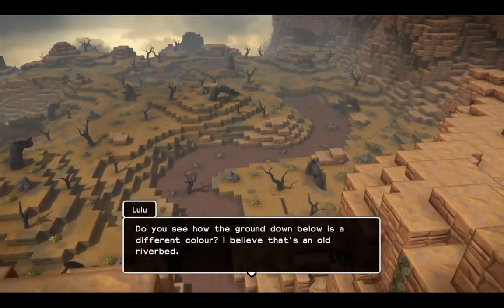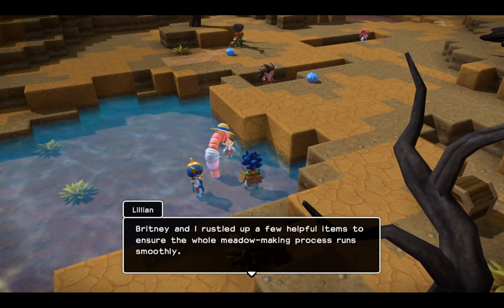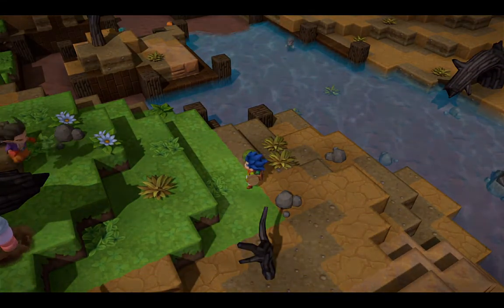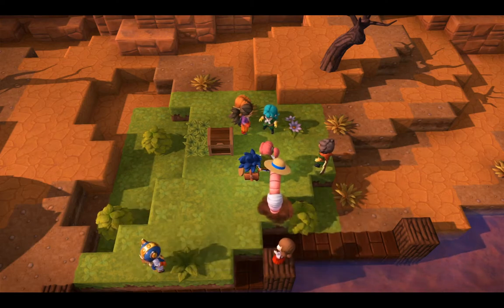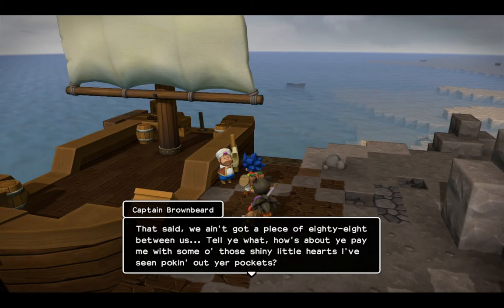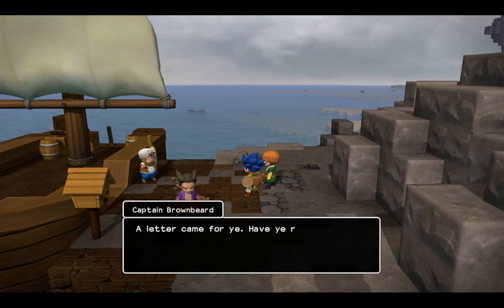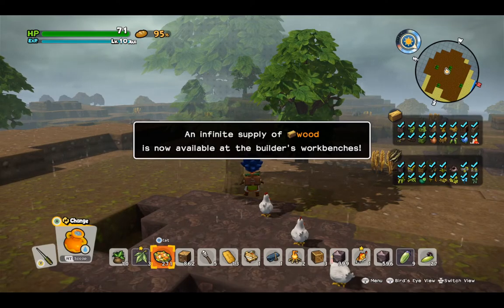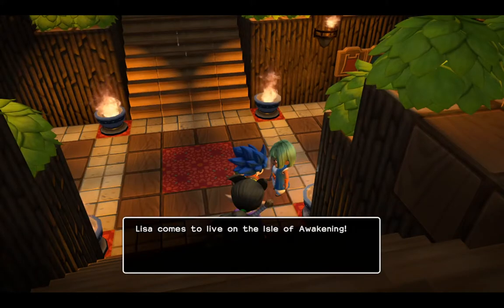Dragon Quest Builders 2📜13 - Soggy Skerry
Several new allies join us for the Isle of Awakening, and we make a departure for the Soggy Skerry for more supplies.

Recording: 12-10-19
Edited: 02-01-19
Render Time: 54m 22s